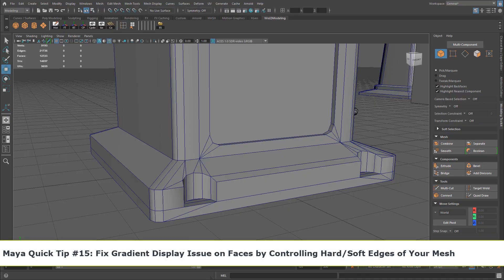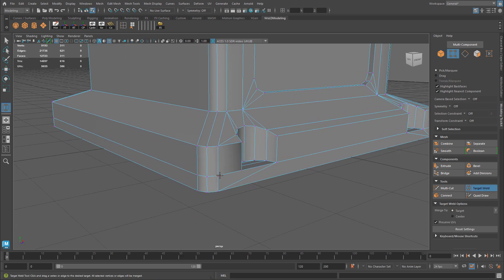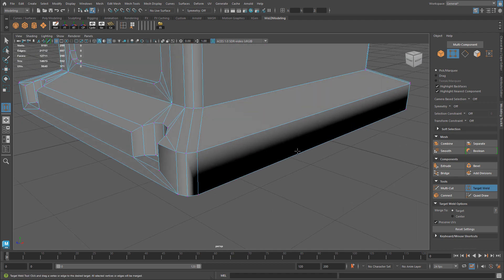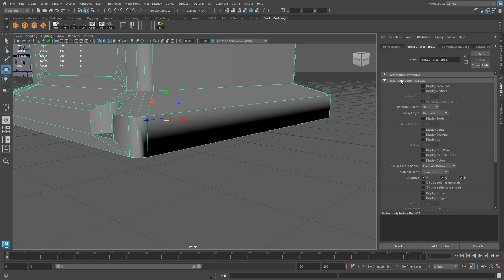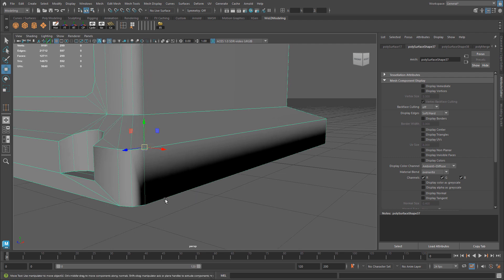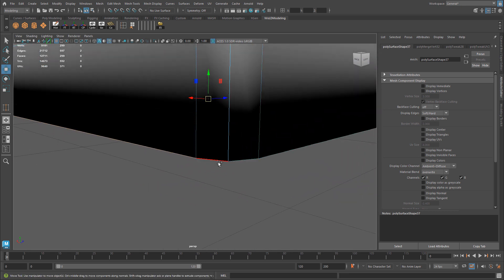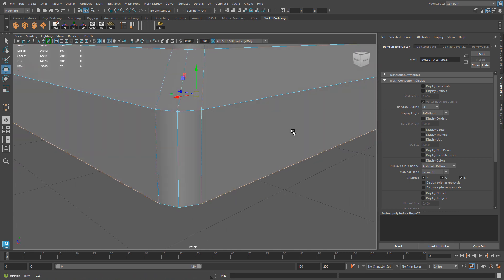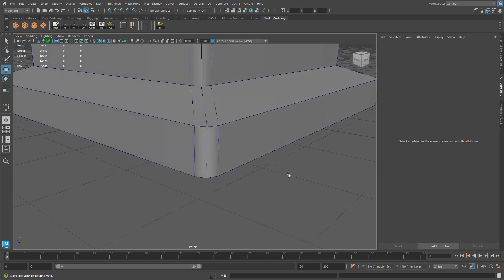Maya Quick Tip 15: Fix Gradient Display Issue on Faces by Controlling Hard/Soft Edges of Your Mesh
Soft/Hard edges control in Maya make all the difference how your models are displayed and lit (both in Maya and UE5).

Dashed Edges = Soft Edge
Solid Edges = Hard Edge